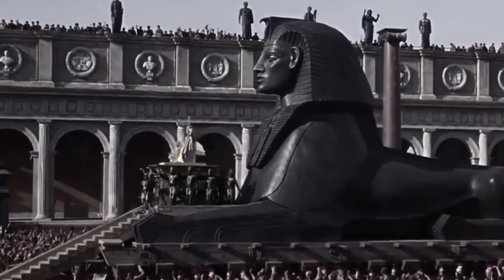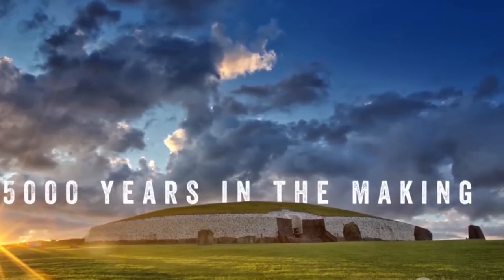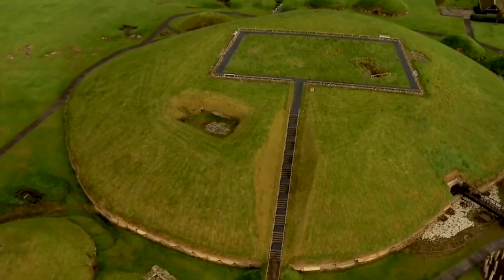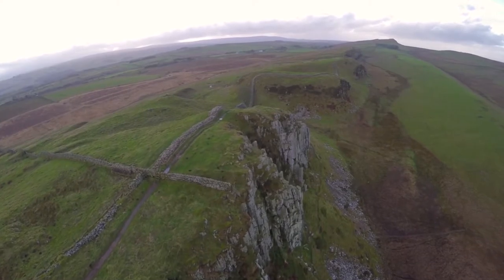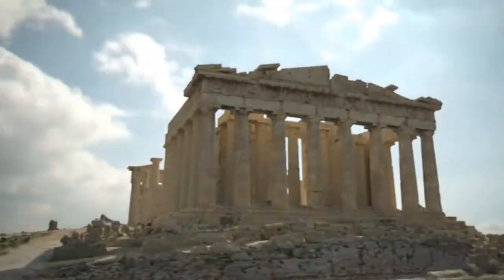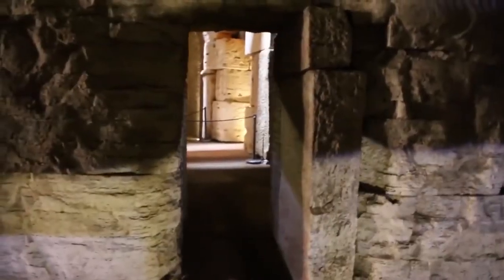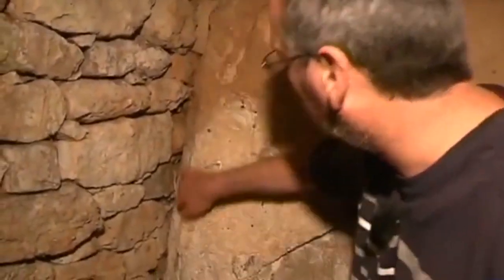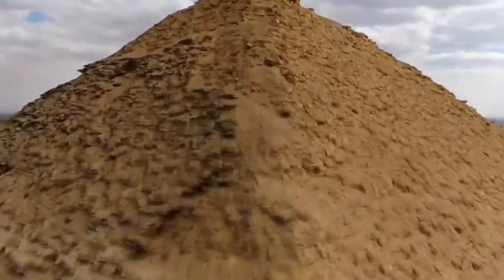Top 10 | Most Incredible Ancient Structures | Variety Top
Top 10 Most Incredible Ancient Structures

While the humans of centuries past may not have been as advanced as we are today, they were still nothing short of impressive. That’s because ancient temples, burial grounds, and theatres often rival their modern counterparts, as their size, detail, and materials are often superior to that of structures built today. However, despite this, there are still a number of ancient ruins that, despite being in relatively good shape, are still largely unknown. So today, we’re going to be giving you the inside scoop on these fantastic buildings by counting down the Top Ten Most Incredible Ancient Structures!

10. Newgrange

Although Eastern Ireland may look like little more than green fields and large farms, it turns out that it is home to an ancient relic that is one of the most mysterious on the planet. That’s because it is in this landscape that a large circular mound known as Newgrange cna be found. Measuring in at 85 meters in circumference and 13 meters in height, it is believed that it was made by local farmers about 5,200 years ago out of about 200,000 tonnes of rock. And while it goes without saying that its construction would have been quite the task, no one is completely sure why it was built, although it was most likely used as a burial ground, temple, and calendar. Regardless, we’re sure that Newgrange must have been the place to be in Ancient Ireland!
9. Sanchi Stupa

If you are of the Buddhist faith, chances are that you’ve heard of Sanchi Stupa, which is more commonly known as the Great Stupa. That’s because this temple, which was built around the year 300 BC by the Mauryan emperor Ashoka, holds the distinction of not only being one of India’s oldest buildings, but also the site of the Buddha’s ashes. And while we can’t be entirely sure that they are truly housed there, what we do know is that the temple is absolutely stunning, as its large dome shape, many pillars, and beautiful gateways truly mark it as unique. As a result, not only is it a UNESCO World Heritage Site, but it has also become a popular tourist and pilgrimage site for Buddhists and non-Buddhists alike!

8.The Pons Fabricus

While bridges aren’t always considered to be the most impressive structures, few come anywhere close to the Pons Fabricus. That’s because this bridge has truly stood the test of time, as despite being built all the way back in the year 26 BC to connect Tiber Island to the Campus Martius in Rome, it is still in use today. This is largely because not only was it constructed out of high quality materials such as tuff and peperino stone, but because it also has an innovative additional arch in its center pier, which ultimately gives high waters an escape route while alleviating pressure on the hefty foundation. As a result, it shouldn’t come as a surprise that the Pons Fabricus has been able to stave off heavy erosion and is still mostly intact despite its age!

7. The Great Wall of China

While there are many famous walls out there, few are quite as recognizable as the Great Wall of China. That’s because this massive structure, which stretches across the North of the country for about 21, 196 kilometers, was easily one of the most time consuming yet incredible infrastructure projects ever undertaken.

Hadrian’s Wall

The Parthenon

The Colosseum

The Egyptian Pyramids

The Tumulus of Bougon

Hi and welcome  to Variety Top, a Youtube channel that puts top 10 videos. I  upload everyday.

I will remove the clip, video or come to an agreement

✅ The content of my videos is the purpose of education. My video does not contain nudity or sexually explicit, harmless or dangerous content, is not violent or bloody, does not provoke hatred. I love everyone